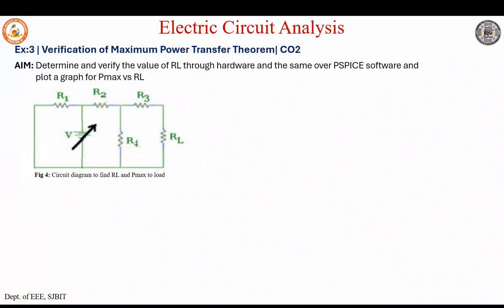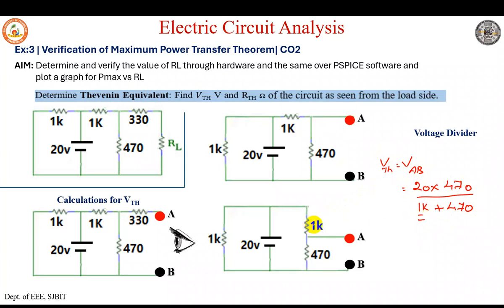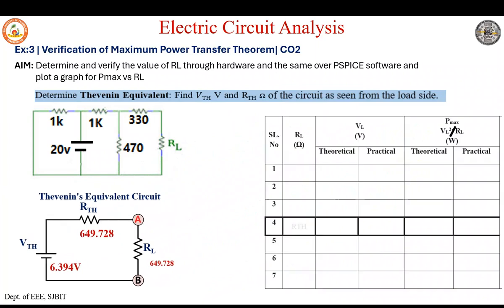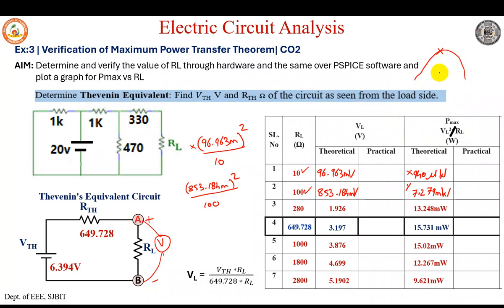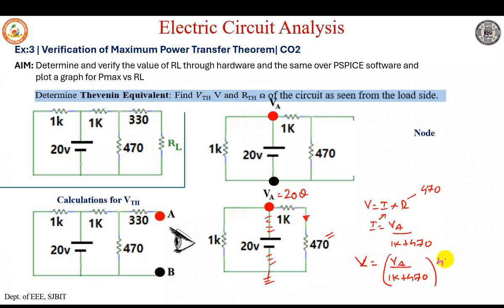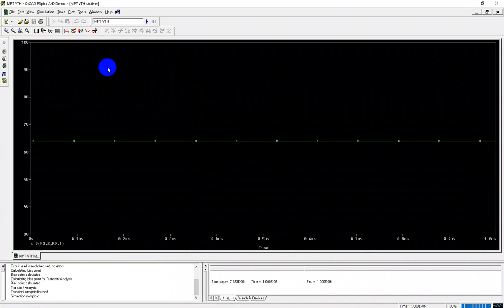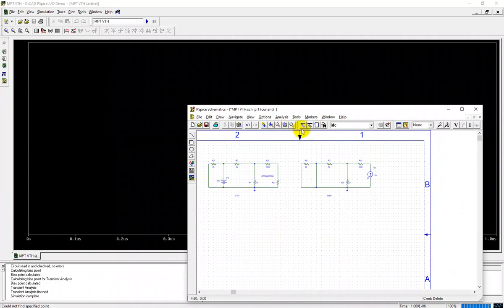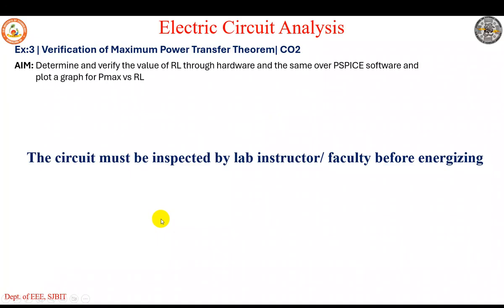Experiment: Verification of Maximum Power Transfer Theorem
The Maximum Power Transfer Theorem states that maximum power is transferred to a load when its resistance matches the source's internal resistance. This can be verified by observing that the power delivered to the load is greatest when the load resistance equals the source resistance, ensuring optimal energy transfer efficiency.